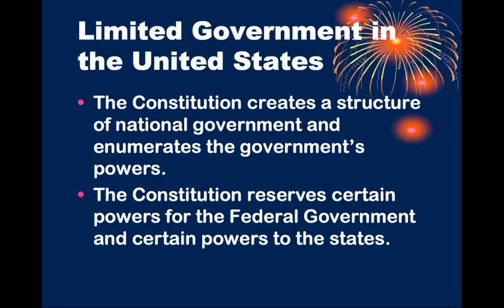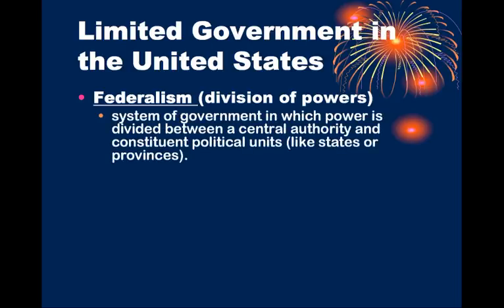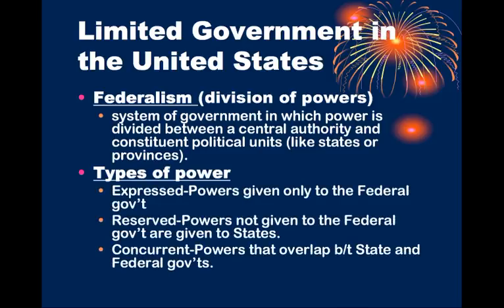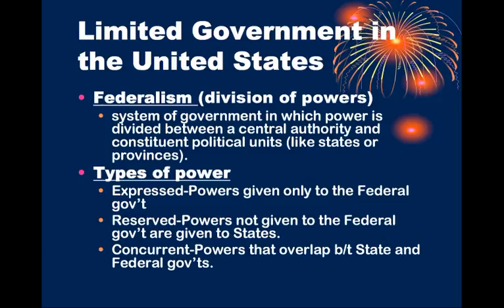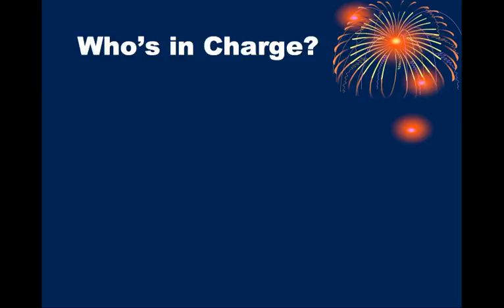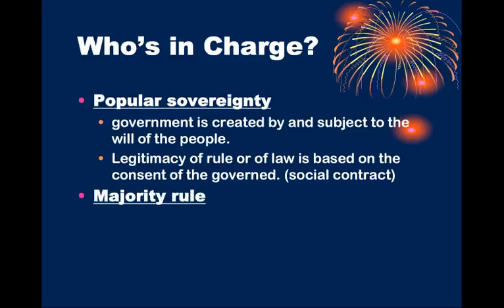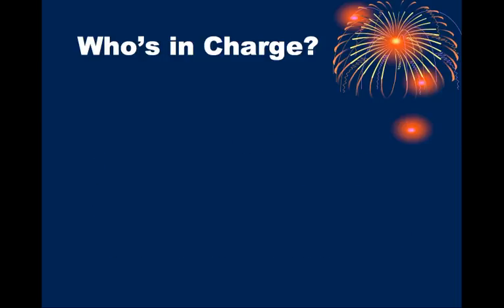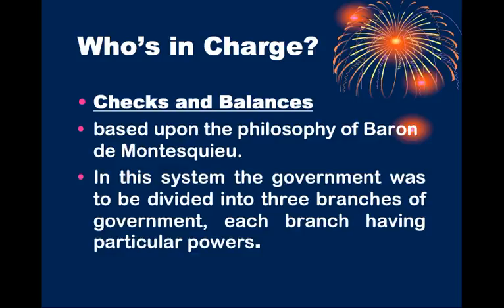Web Lecture 2.2.mp4